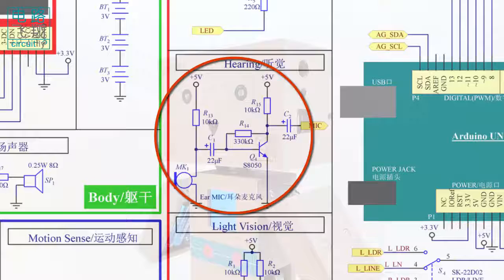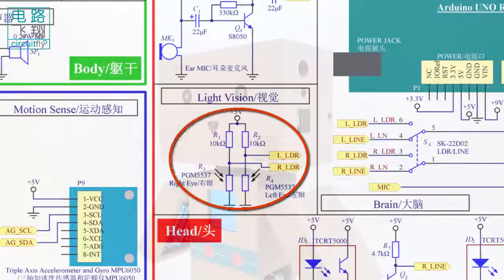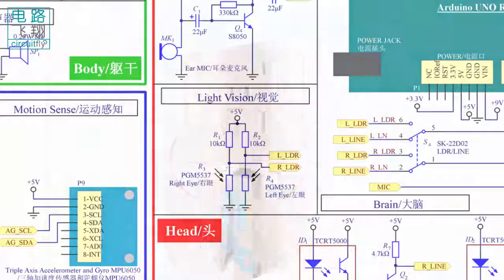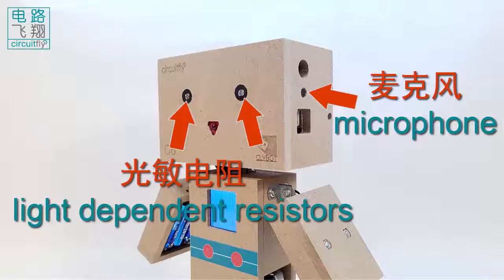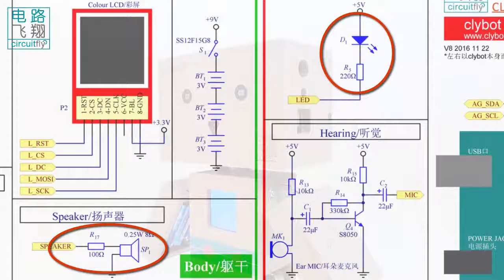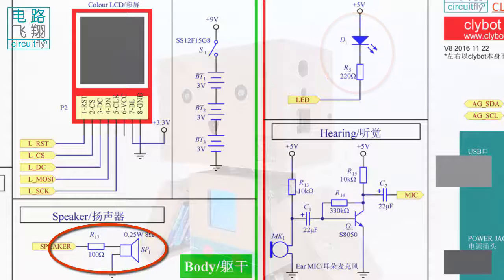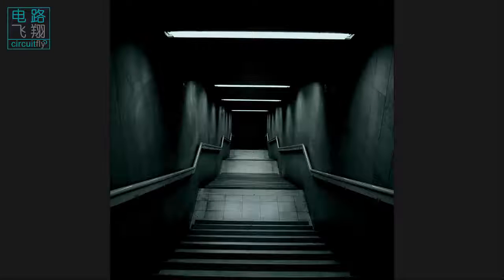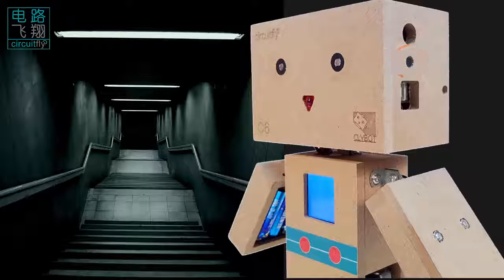C6 1 16B 多个外设协同工作Peripheral devices -clybot C6自平衡寻线机器人Self-balancing line following robot